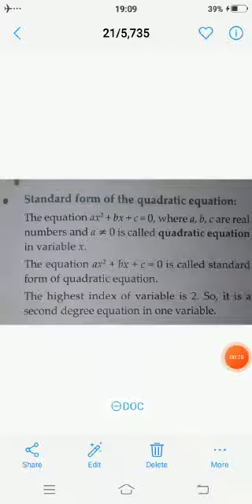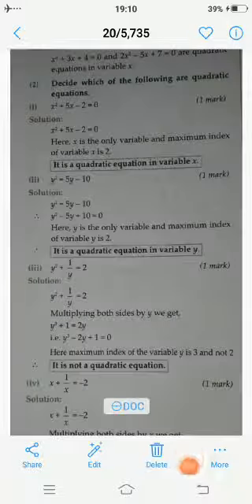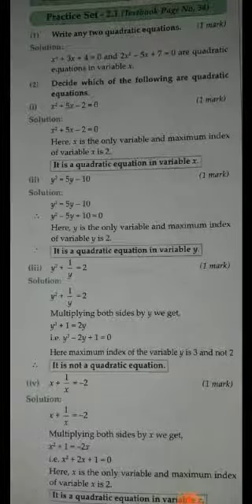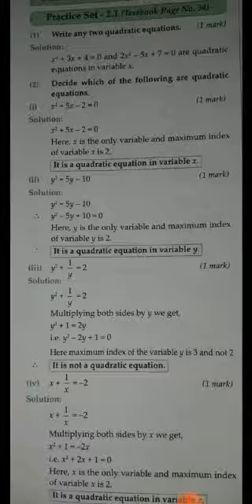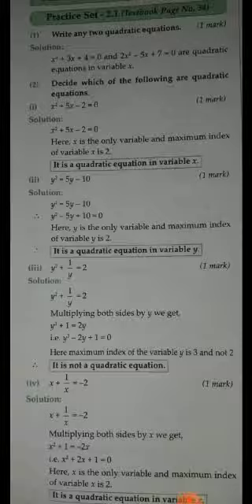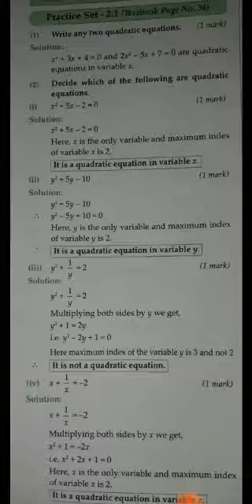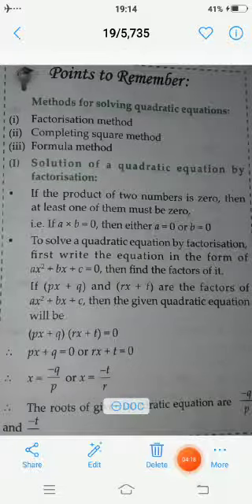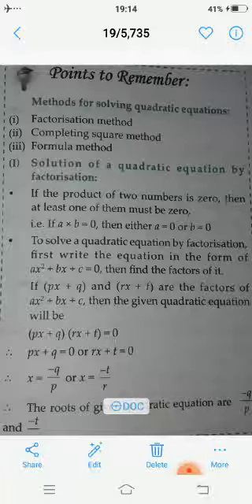STD-X Maths-1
Quadratic equation